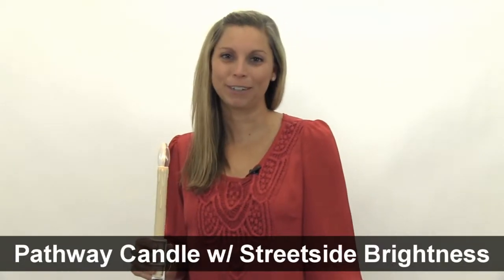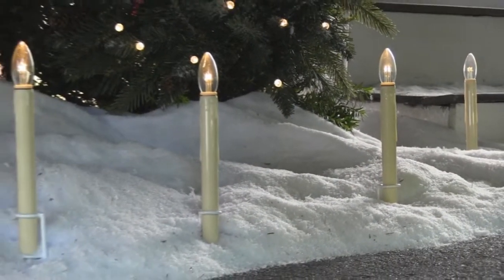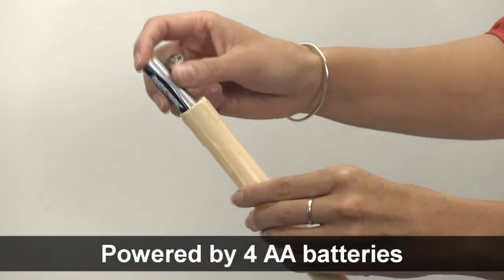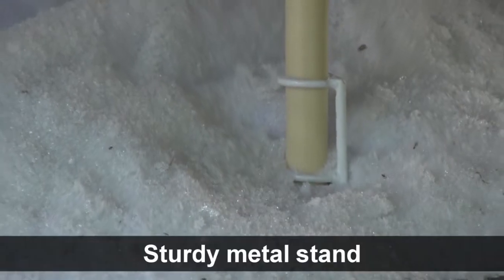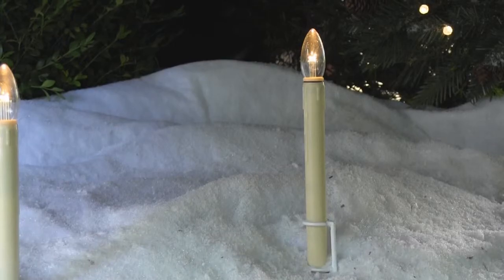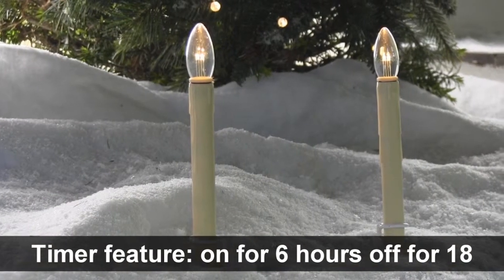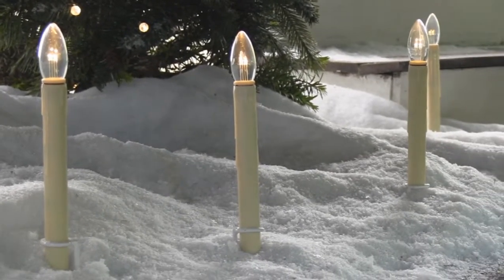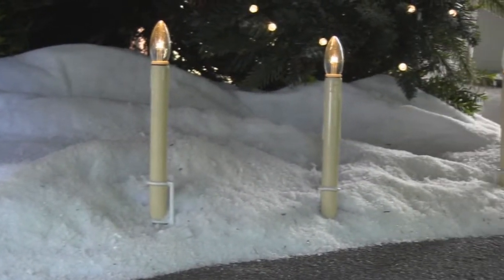10" Pathway LED Candle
Video transcript: Hi I’m Kelsey from Brookstone and today I want to show you our Pathway Candle with Streethside Brightness.

These candles stand 11 inches tall when placed in the ground. Simply place 4 AA batteries into the candle.

Place the sturdy metal stands into the ground and line up your candles for the perfect look. Twist to turn on and enjoy the benefit of an auto timer. The candle will stay on for 6 hours, off for 18 and then repeat.

When using the timer feature the candles can last over 30 days.

For more information about this and our other holiday decorations visit us at Brookstone.com.